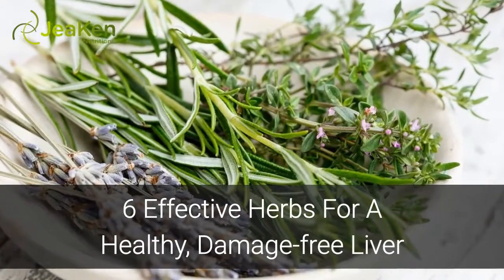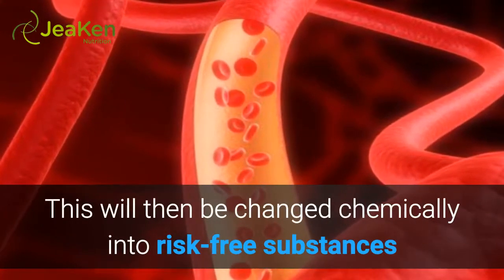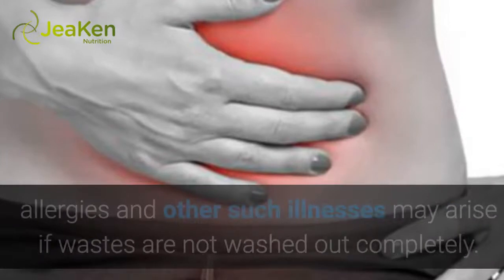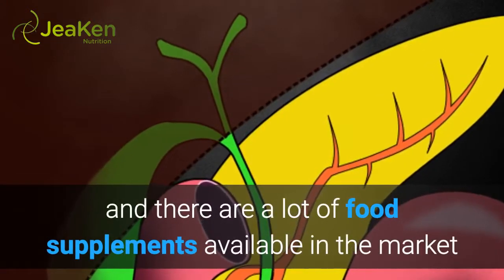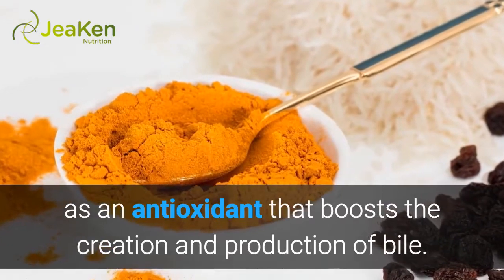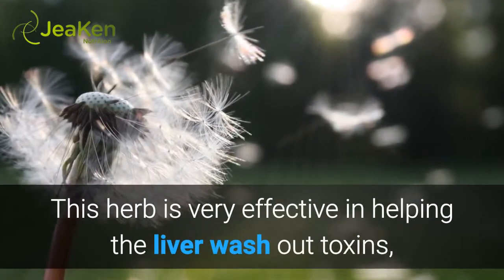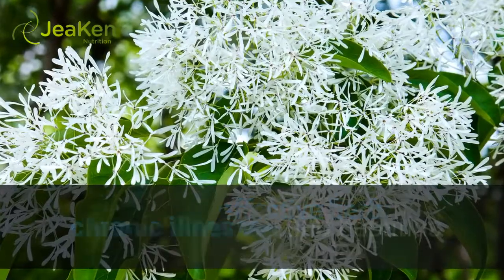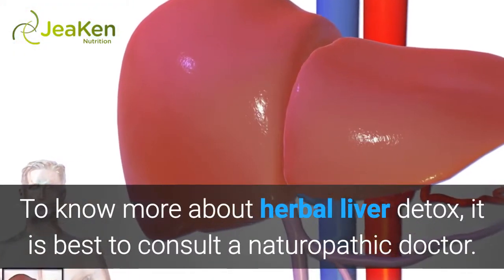6 Effective Herbs For A Healthy, Damage-free Liver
6 Effective Herbs For A Healthy, Damage-free Liver

The liver is basically known as the “filter” of the body because its main function is to remove toxins and wastes from the system. However, the liver can easily become congested because of poor dieting and overindulgence to unhealthy foods.

Basically, toxins from our bloodstream are filtered out by the liver. This will then be changed chemically into risk-free substances that can be easily washed away. This just shows how important our liver is for our physical wellness.

If in case the liver is not capable of removing all harmful wastes and toxins, these toxins will build up in the tissues which will eventually lead to different health issues. Health complaints like cholesterol-related problems, digestive problems, constipation, allergies and other such illnesses may arise if wastes are not washed out completely. Also, body pain and chronic fatigue are symptoms of an unhealthy liver.

To keep our liver healthy and undamaged, many health experts recommend going on an herbal liver detox. An herbal liver detox is a safe and effective way to improve bile production for building liver tissues and there are a lot of food supplements available in the market that helps the liver in detoxifying the body.

The following are good examples of herbs used for herbal liver detox:

#1. Turmeric

Turmeric is excellent in herbal liver detox. It cleanses the liver very gently and naturally. Turmeric is known as an ayurvedic herb that also acts as an antioxidant that boosts the creation and production of bile. It contains a compound substance called “curcumin” that also aids in treating gallstones.

#2. Milk Thistle

Milk thistle is widely-used in herbal liver detox supplements because of its powerful liver benefits. It protects the liver from toxins while stimulating it function normally.

#3. Dandelion

Dandelion helps the liver increase the production of bile. This herb is very effective in helping the liver wash out toxins, wastes and poisonous substances.

#4. Lycopodium

Lycopodium is another common ingredient for herbal liver detox. This kind of herb is taken from moss which is also good for cleaning the liver and kidneys.

#5. Fringe tree

Fringe tree is pretty much similar to dandelion. It also helps boost bile production in the liver. It is also an effective herb in preventing liver enlargement, chronic illnesses and hepatitis.

#6. Yellow dock

Yellow dock helps purify the liver and also aids in dissolving fats collected in the liver.

These are just some herbs perfect for liver detox. They may come in the form of teas, capsules or powder-form and are usually available in the market. To know more about herbal liver detox, it is best to consult a naturopathic doctor.